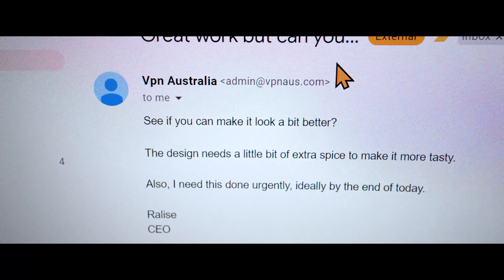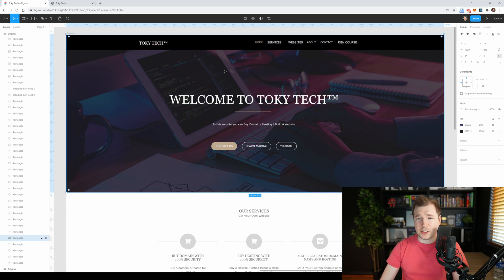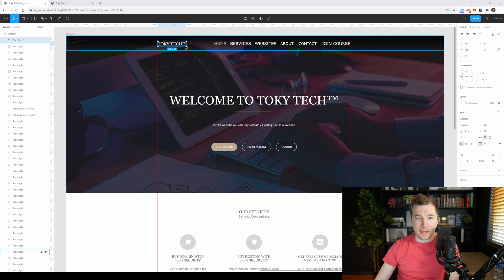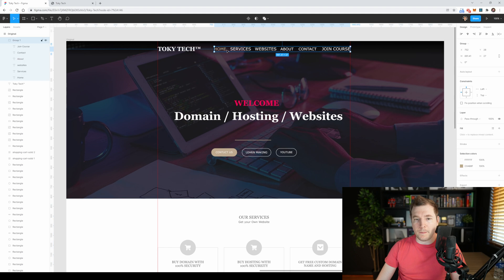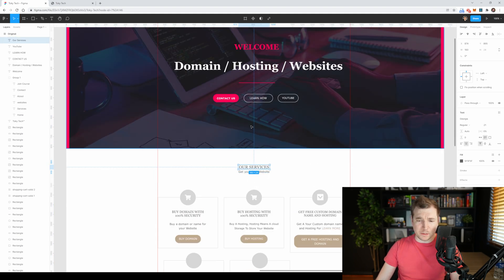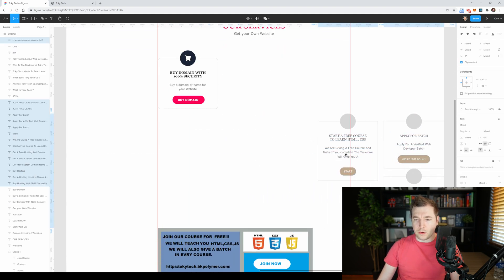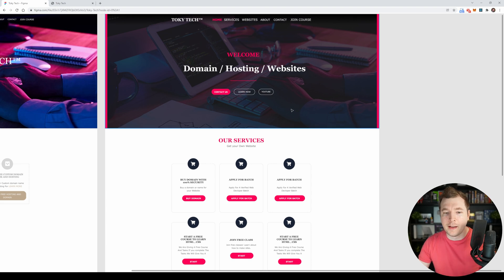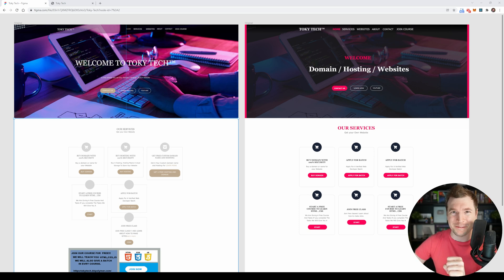When Developers Need To Design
Developers can design too, and often then need to, as clients will request better-looking websites. So this video we will look at the website user interface and see if we can make the UI better. This will be a website redesign where we look at better spacing, margins, fonts, typography and more.

Enhance AI tools
A series of tools to help solve coding problems, write content and more